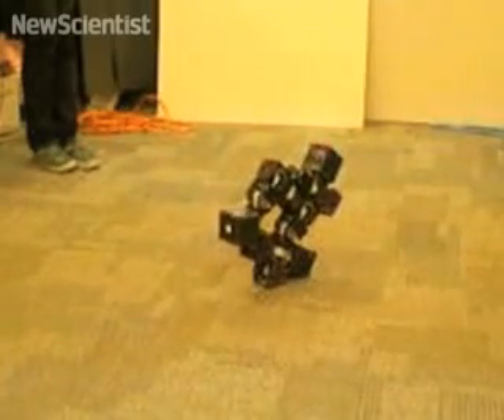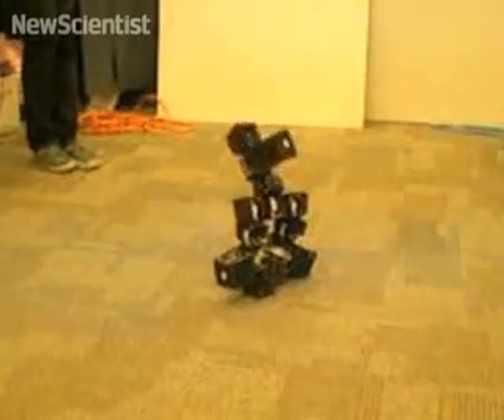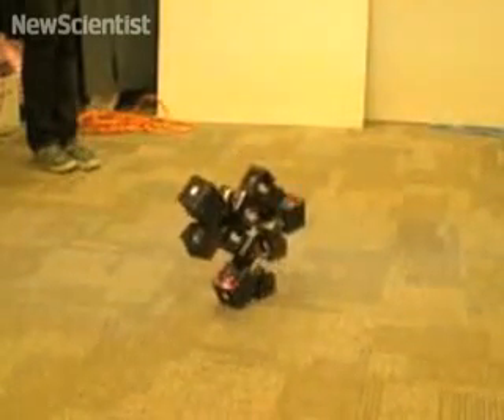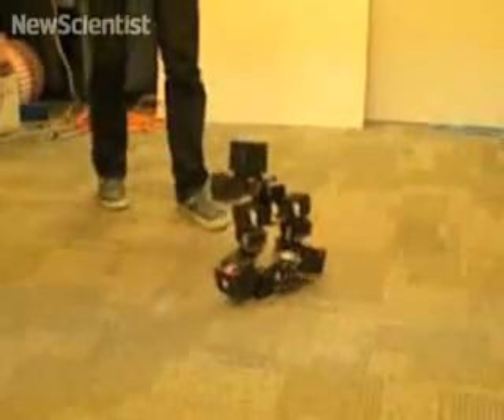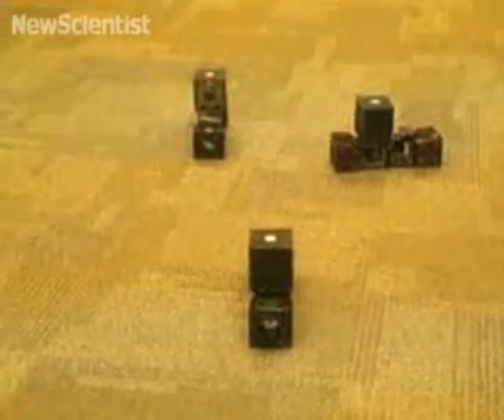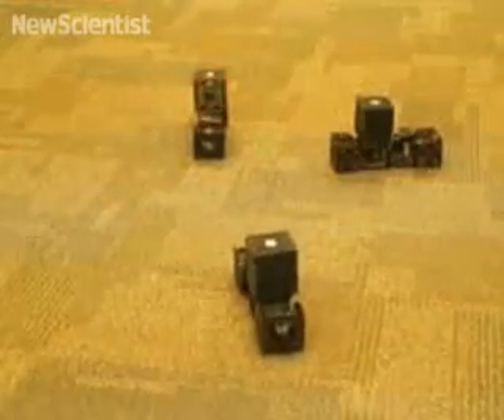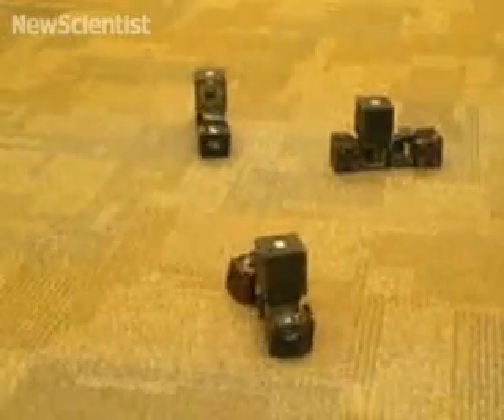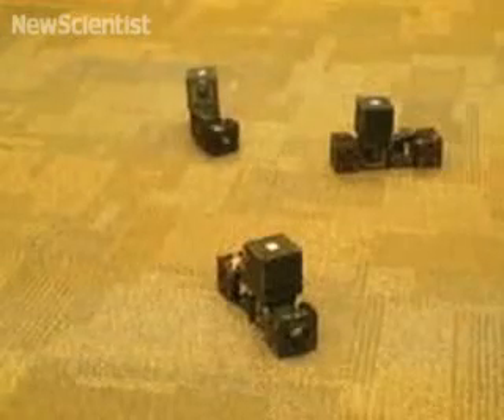Само собирающийся робот.